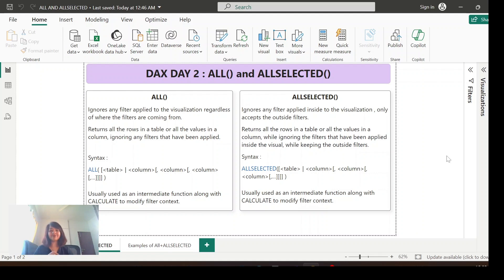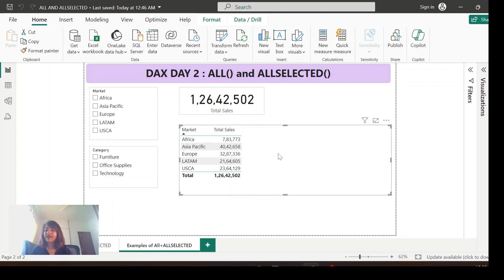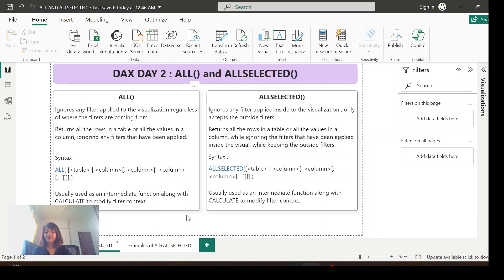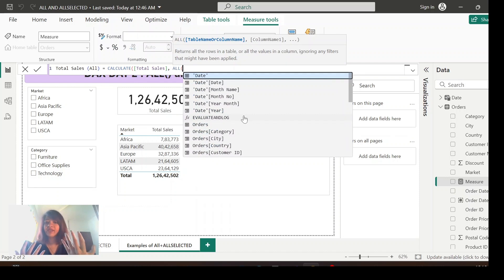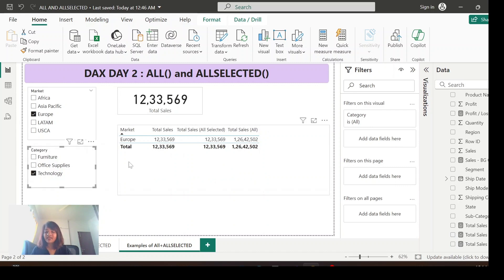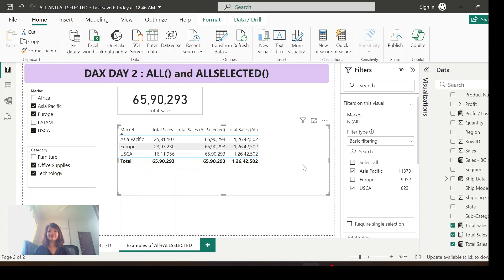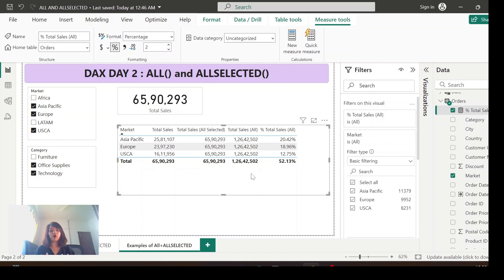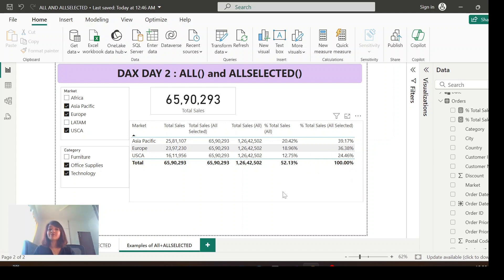DAX #2 : ALL vs ALLSELECTED in DAX | DAX Tutorial | Power BI Tutorial for Beginners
Learn the key differences between ALL vs ALLSELECTED DAX functions in Power BI and explore scenarios to use ALL and ALLSELECTED effectively. This video covers the CALCULATE DAX function, explained with easy examples, making it perfect for Power BI for beginners. With a detailed explanation of this important DAX function, it’s a must-watch for those studying for the PL-300 Certification guide. Don’t miss this important topic for mastering Power BI!

👇 Check This Out ! 👇

DAX Calculate Function and Filter Context 👇🏻👇🏻

ALL vs ALLSELECTED in DAX
ALL vs ALLSELECTED in Power BI
Important DAX functions for beginners
ALL Dax function with example
ALLSELECTED Dax function with example
ALL vs ALLSELECTED in Power BI with example
DAX guide for beginners
Dax in Power BI
Power BI DAX
Learn DAX
Must learn DAX FUNCTION
Important DAX FUNCTION
DAX
most important dax function
dax functions in power bi with examples
Power BI best Tutorial
Power BI Tutorial for beginners
Dax tutorial for beginners
Dax
Dax tutorial with examples
Dax beginners guide
Power BI Learning Videos
PL 300
PL 300 exam
PL 300 Microsoft certification